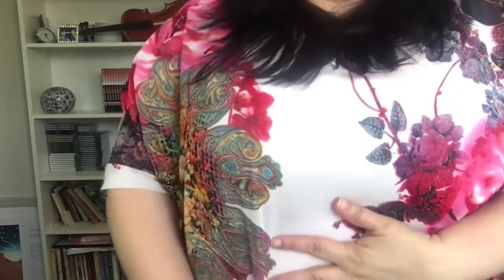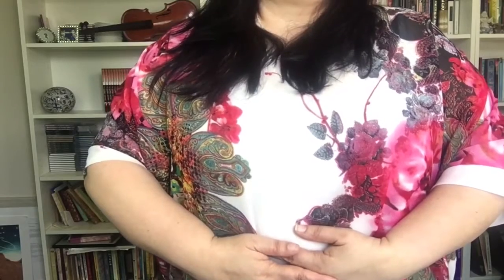How To Sing | 5 tips to improve pitch for singing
Do you wonder why you sing flat or sharp, and you can't seem to hit the bullseye when it comes to certain notes? Singing in perfect pitch can be difficult, but I am going to show you in this video how you can really improve your pitch for singing with these 5 simple tips.

The top 5 tips are:
1. Listen to different musical styles (Helps improve your musical ear);
2.Aural Exercises to help improve your musical ear;
3. Use 'placement imagery' to change the way you think about certain notes;
4. Correct breath support exercises;
5. Correct Vocal placement - The sounds - boo hoo (sob) and Vee help!

For online singing courses that you can do in the comfort of your own home and in your own time frame check out my online school.

Watch my FREE Singing Secrets Webinar to learn Correct Vocal Technique, Increase Your Vocal Range & Tips For Singing Harmonies

Oh, and here's a little bit about me, in third person, because well, it's kind of weird to talk about this stuff when you are in first person :)

ROMA WATERMAN
Vocal coach Roma Waterman has been a vocal coach for performers on the X Factor, The Voice and Australia's Got Talent. She is an award winning songwriter, performer and author as well as a top vocal instructor. Her main focus is on training correct technique around breathing, resonance and posture, and she is an expert in helping with vocal problems such as voice fatigue, vocal nodules, hoarseness and incorrect technique.

Some reviews from her students:

The Best course I ever taken!
"I love taking this singing lesson course. It helped me to sing better. I can also take the lessons with me on the road. I'm glad I purchased this".Tiffany

Awesome vocal training
"Roma manages to cover complex and in-depth vocal techniques in a clear and simple way. Besides being a great singer herself, Roma is clearly a gifted teacher which shines through in these vocal lessons. I highly recommend this course". Amberley

Well structured course
"I've been a rock singer in a band for the past 3 years and lately I have been performing more solo acoustic gigs. Roma's course is so helpful. It is well structured and leads you by the hand to higher levels. Highly recommended!" Ibrahim